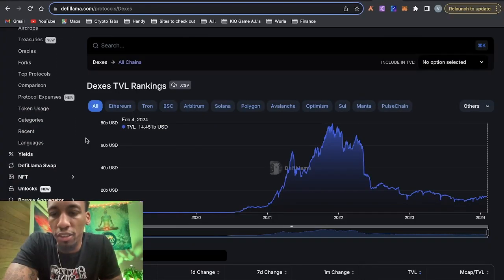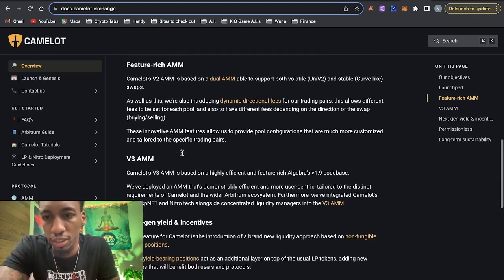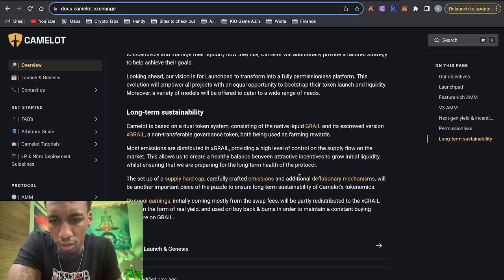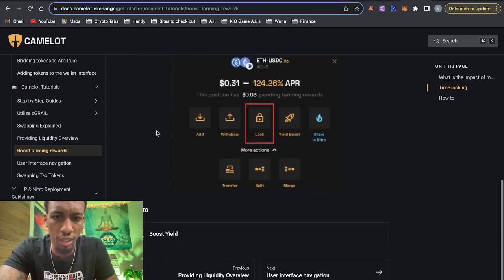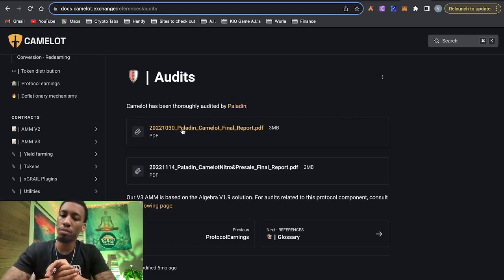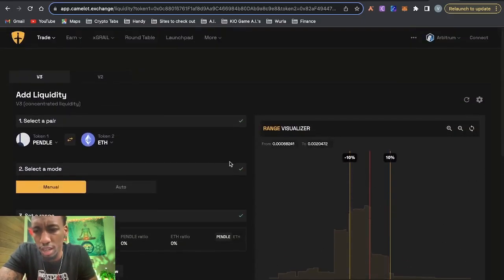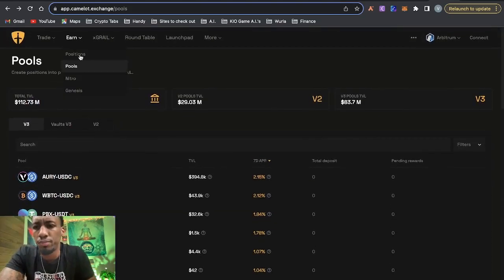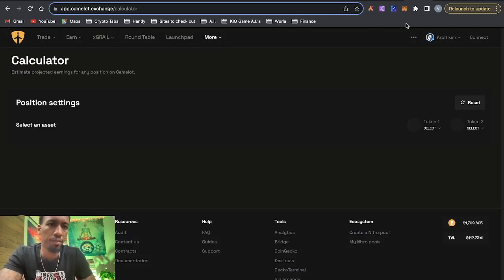Camelot Yield Farming Strategies (High Paying Liquidity Pools On Arbitrum Layer 2)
In this video Crypto Noah, CEO @KnowitOwlz did a deep dive on the Camelot DEX and showed their high paying liquidity pools!